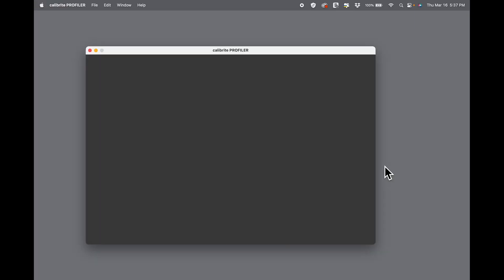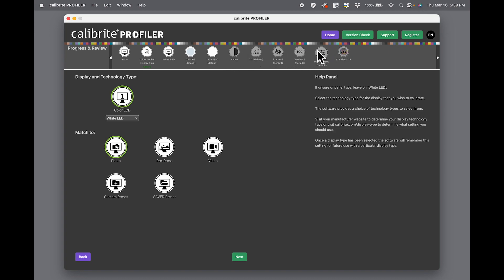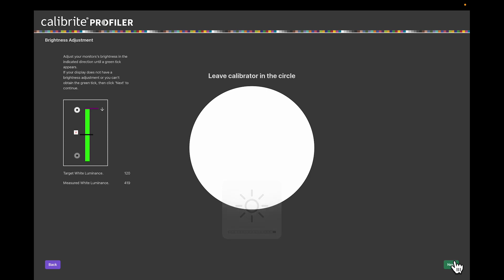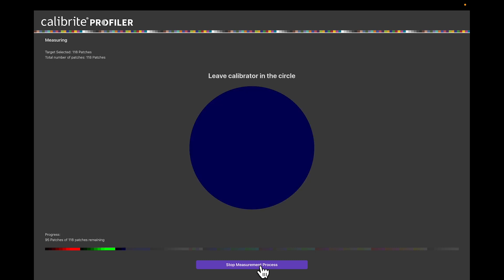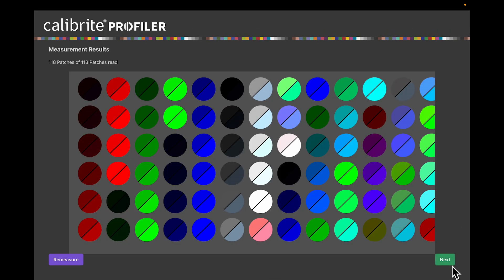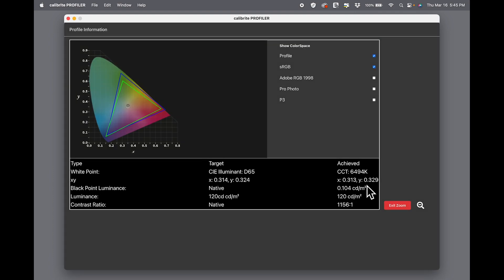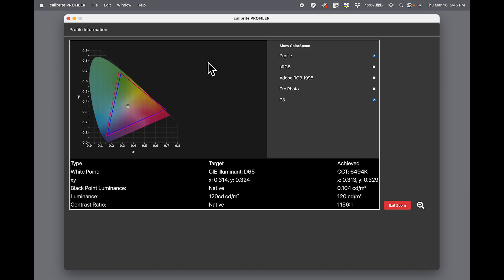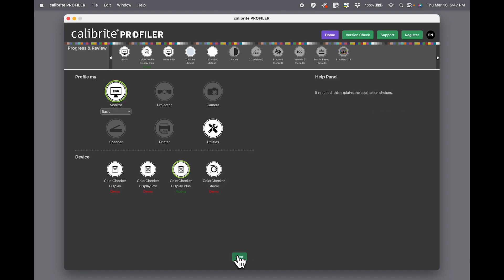Calibrite PROFILER User Guide Basic Mode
Calibrite PROFILER is an easy to use, intuitive monitor profiling software designed to get from opening the software to a finished profile quickly, easily... painlessly! This video reviews the Basic Mode and introduces you to the tools available after creating and saving the profile that allows you to evaluate the change in your monitor since the last profile.
This is a great video for the first time user as a video quick start guide.

Calibrite is calibration done right. Get your color right with Calibrite.